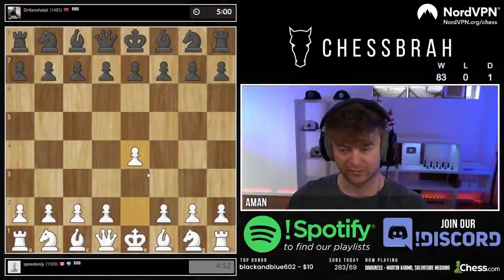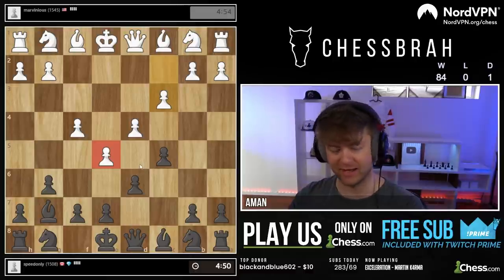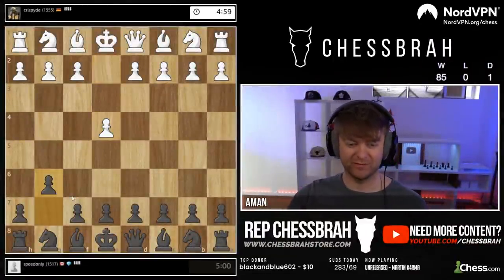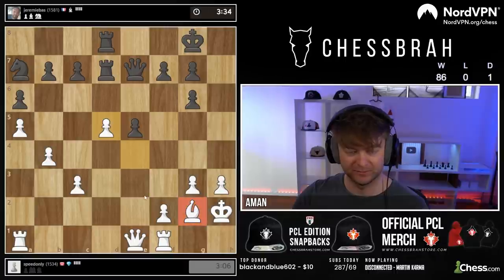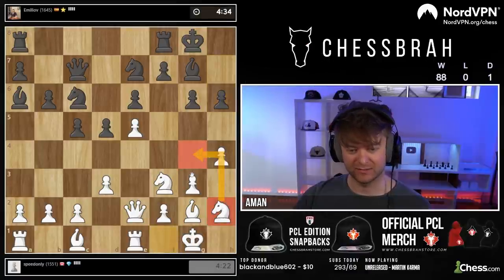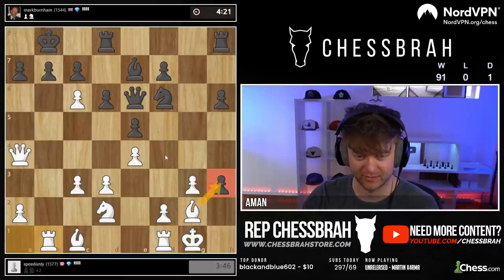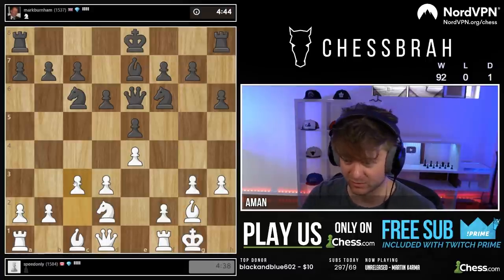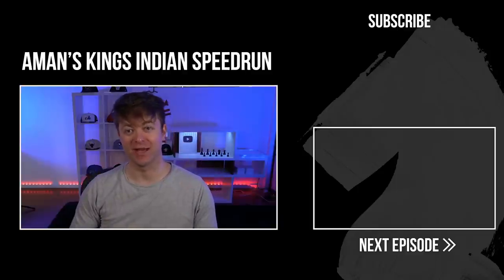Win with the King's Indian | Part 8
Our Music Producers ► MARTIN K4RMA and Jack Ryan (JR)